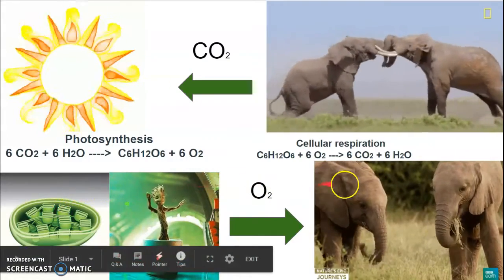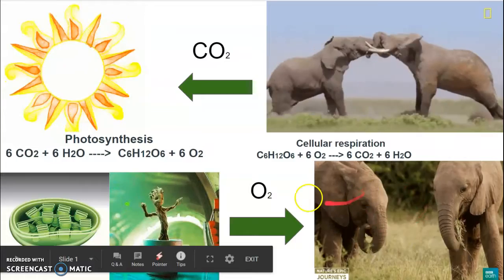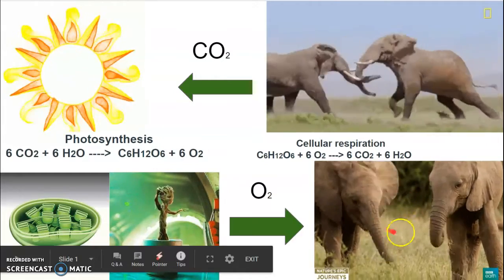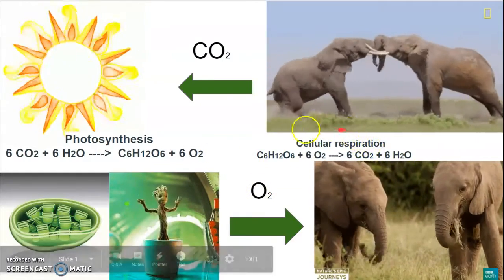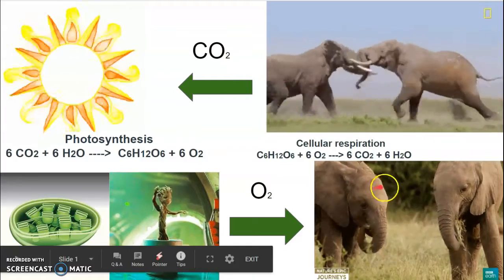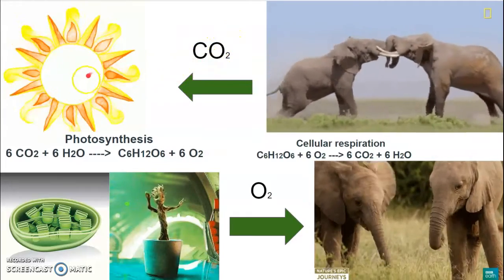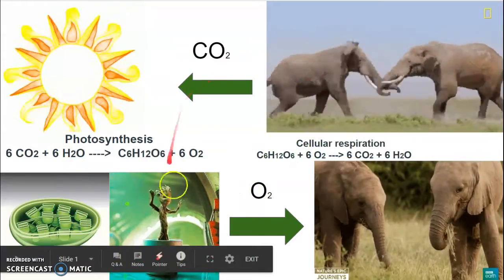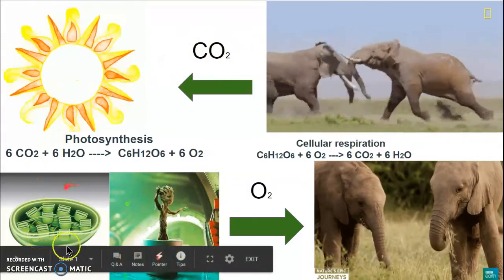Recording #3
photosythesis and cellular respiration